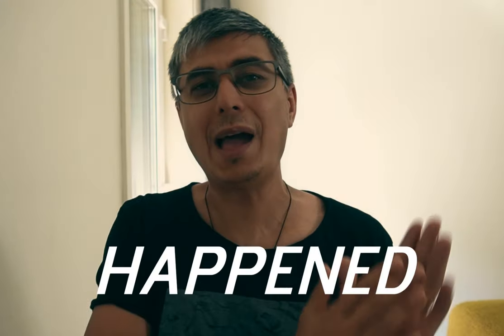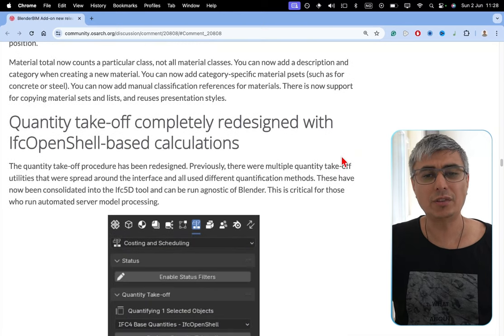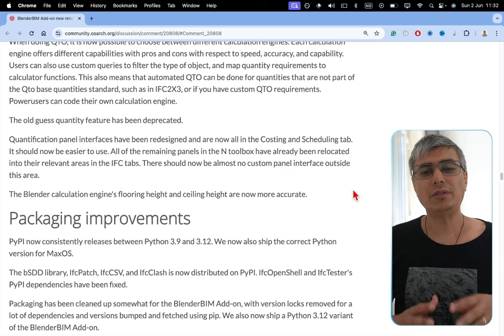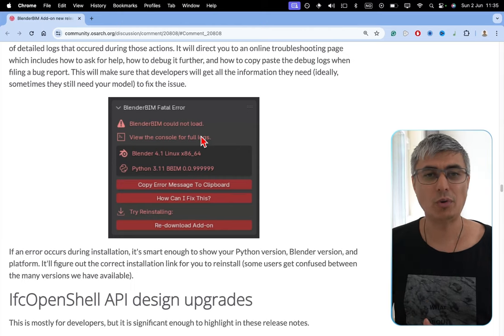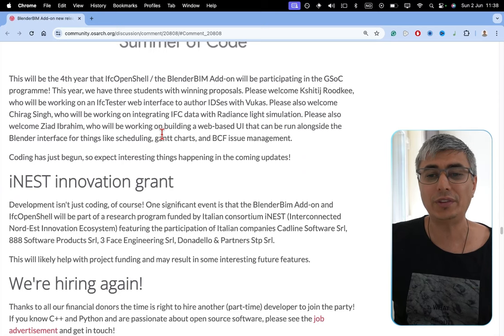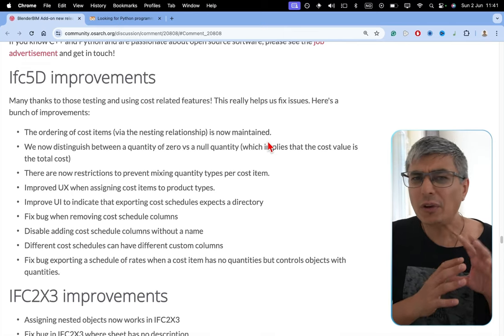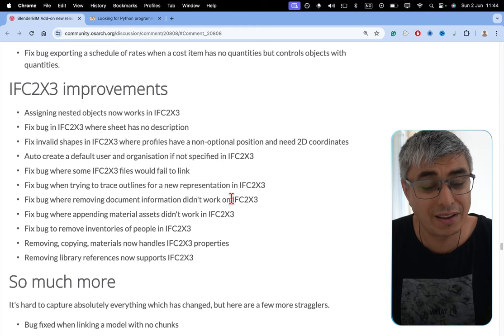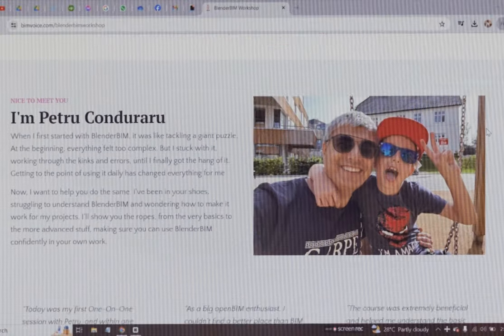June 2024 BlenderBIM Update Revealed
🚀 Speed Up Your BlenderBIM Learning Journey with my practical BlenderBIM Workshop

Check out the latest BlenderBIM update for June 2024! I'll go over most of the new features and improvements in this exciting release of the BlenderBIM add-on.